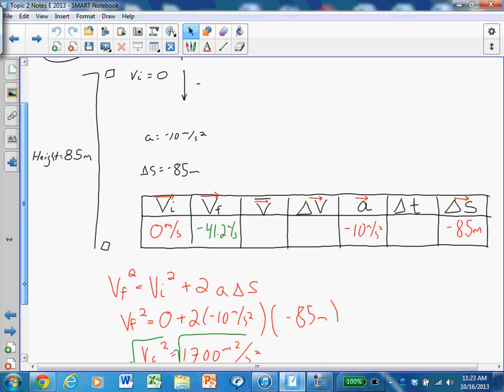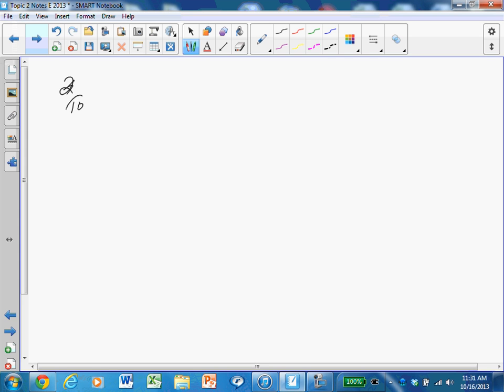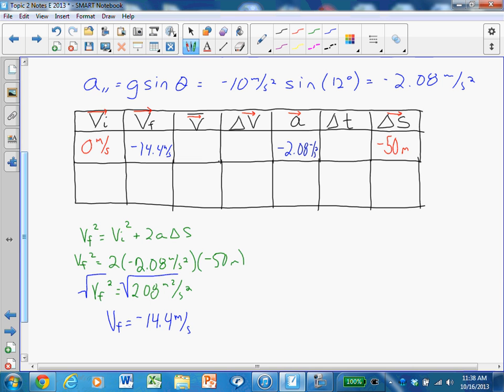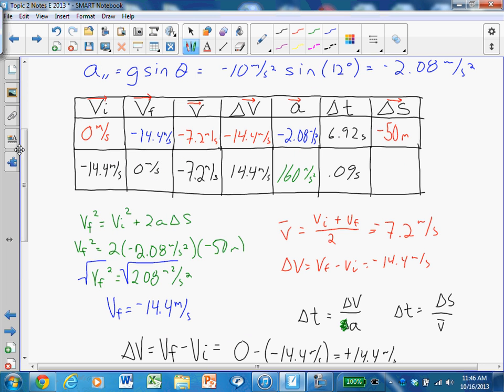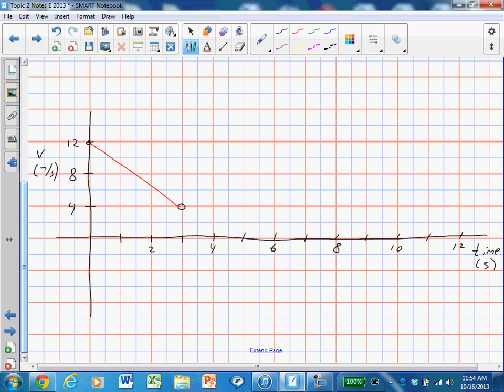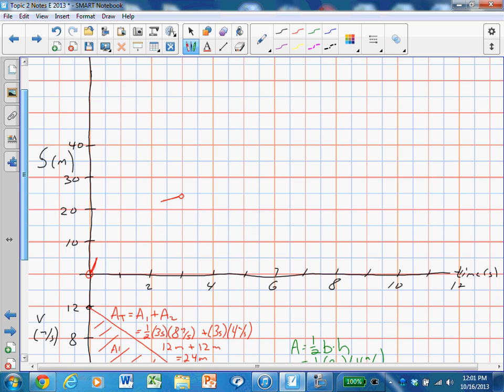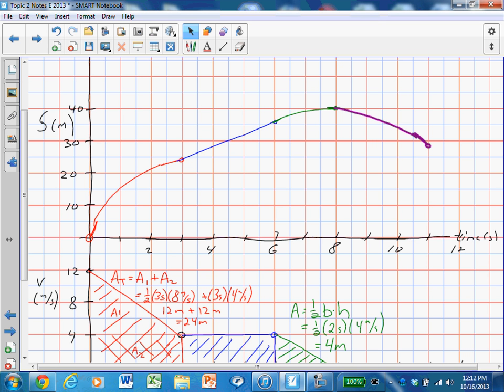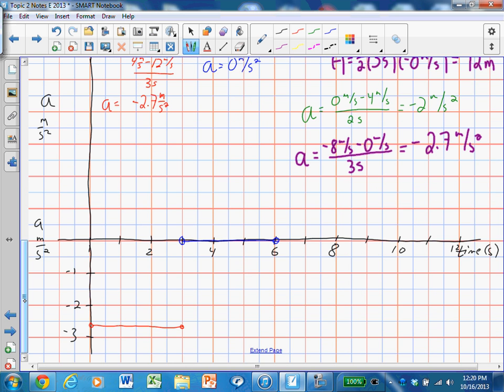Class 2 5 E Oct 16th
Class Oct 16th E